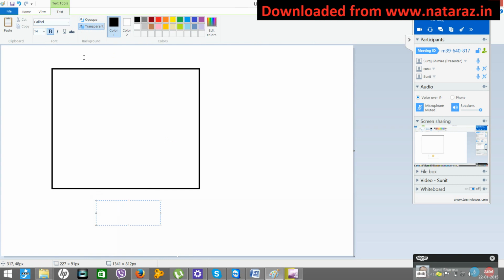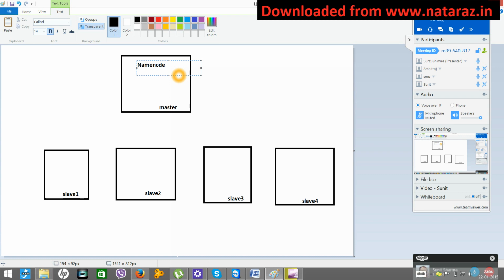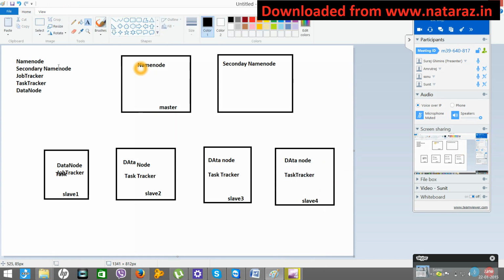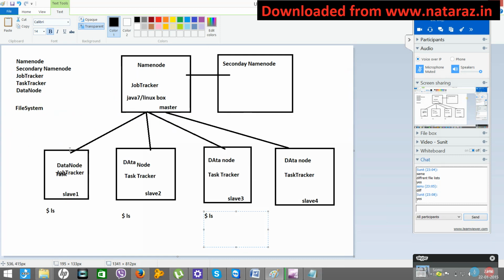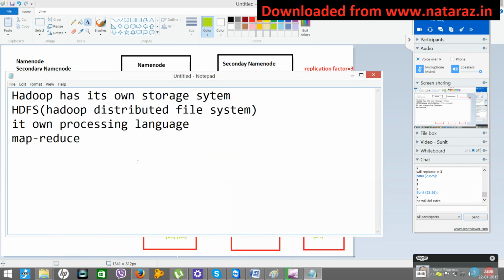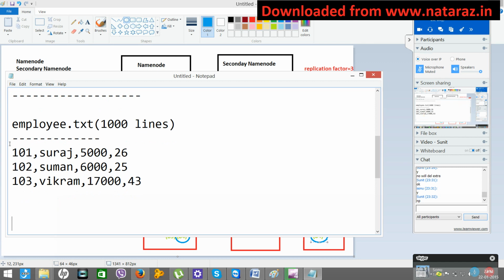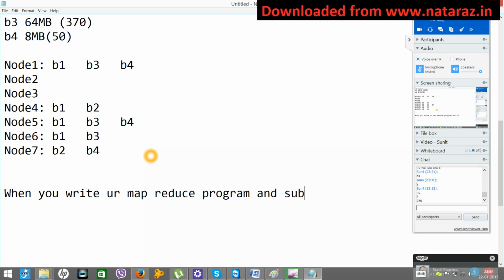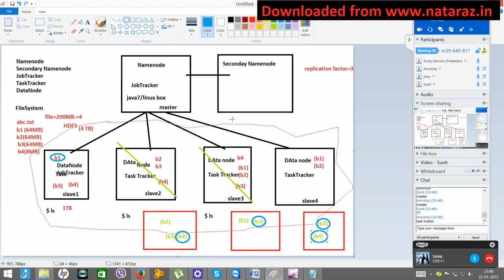3 Hadoop Architecture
Lets Understand Hadoop Architecture